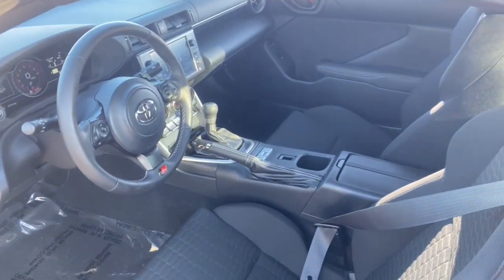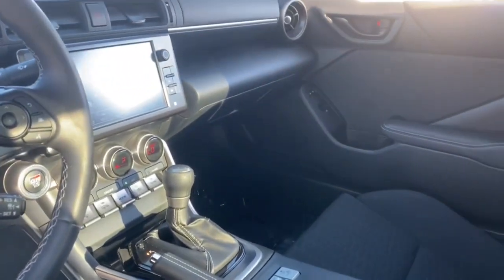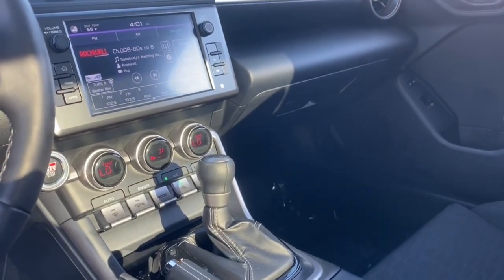2022 Toyota GR86 Phoenix, Glendale, Peoria, Sun City, Surprise, AZ N8756651T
Used 2022 Toyota GR86 Auto available in Phoenix, Arizona at Bell Road Toyota. Servicing the Glendale, Peoria, Sun City, and Surprise, AZ area.

21/31 City/Highway MPGRecent Arrival! Certified.Steel 2022 Toyota GR86 RWD 6-Speed Automatic ECT-i 2.4L I4 DOHC**TOYOTA CERTIFIED**.Toyota Certified Used Vehicles Details:* Warranty Deductible: $0* Vehicle History* Transferable Warranty* Limited Comprehensive Warranty: 12 Month/12,000 Mile (whichever comes first) from certified purchase date. Roadside Assistance for 7 Year / 100,000 Mile* 160 Point Inspection* Powertrain Limited Warranty: 84 Month/100,000 Mile (whichever comes first) from TCUV purchase date* Roadside Assistance* Limited Warranty: 12 Month/12,000 Mile (whichever comes first) from TCUV purchase datePrice does not include dealer installed accessories, tax, title, license, or $529 dealer doc fee. Please call for availability.